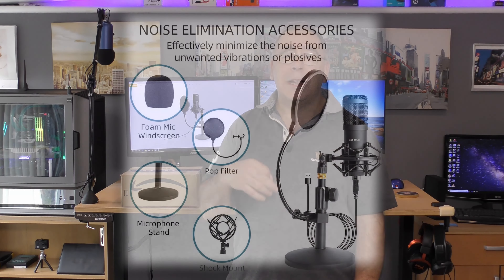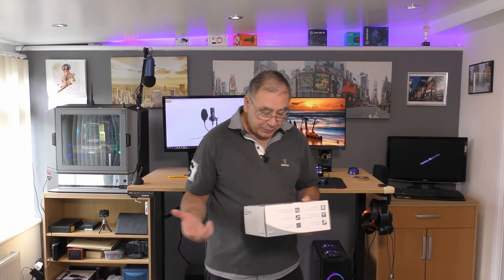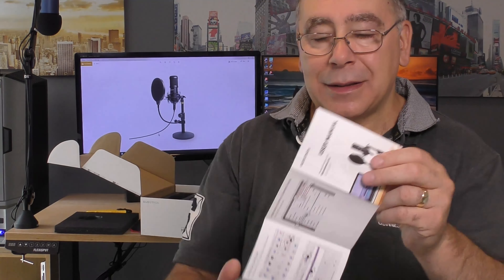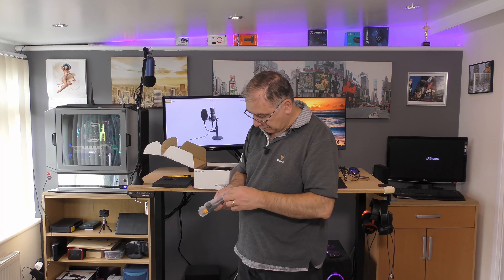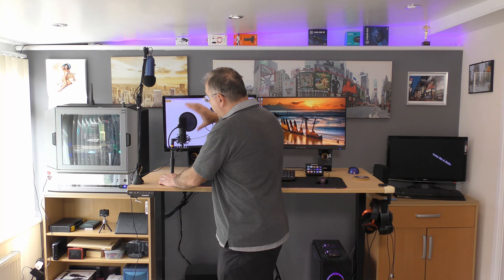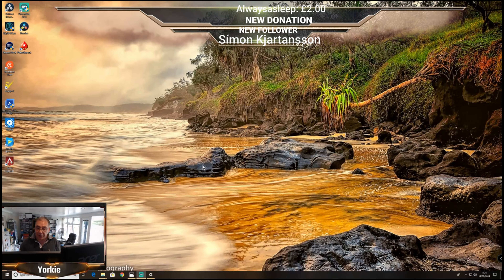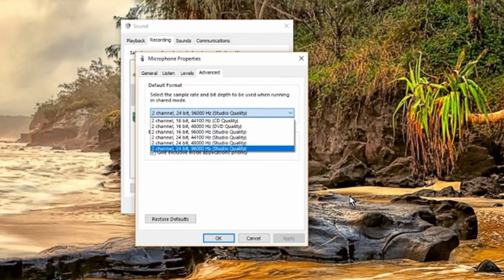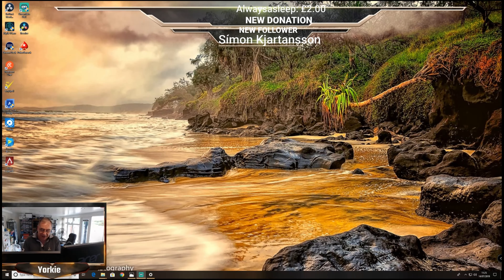SUDOTACK USB Podcast PC Microphone Kit, Unboxing test and a microphone settings/tutorial in windows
USB Podcast PC Microphone, SUDOTACK Professional
Unboxing test and a microphone tutorial
96KHZ/24Bit Studio Cardioid Condenser Mic Kit with Sound Card Desktop Stand Shock Mount Pop Filter, for Skype Youtuber Gaming Recording   by SUDOTACK
UK US
Price: £46.99
Music
Dancing on the Street Master-WIZDOM X MARSMOOD-SoundsUp
00:00 Intro
01:24 Look around the packaging
04:20 The parts
10:30 How to adjust your microphone settings in windows

it helps support my YouTube channel. Thank you!

SpeedyCo.in:
download free apps, answer surveys get rewarded with gift cards
which can be used to purchase Gems in Brawl Stars including in-game currency like Apex Legends